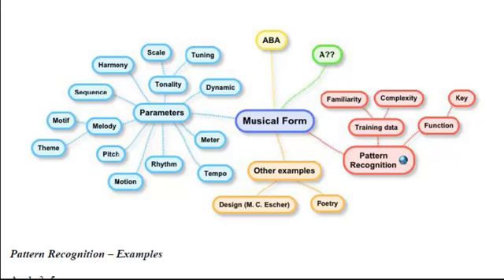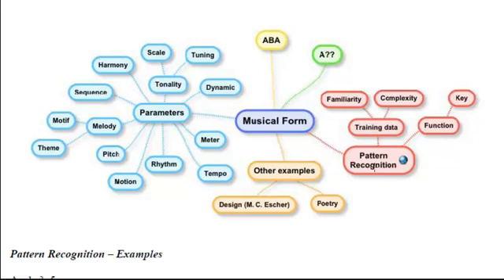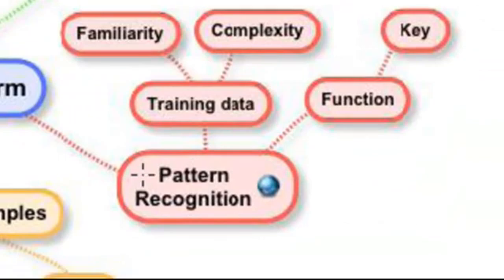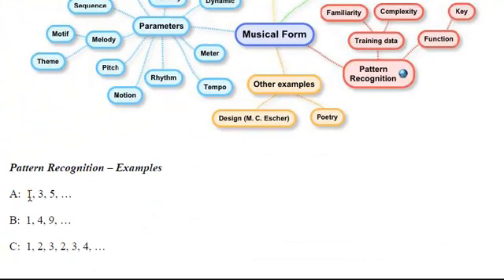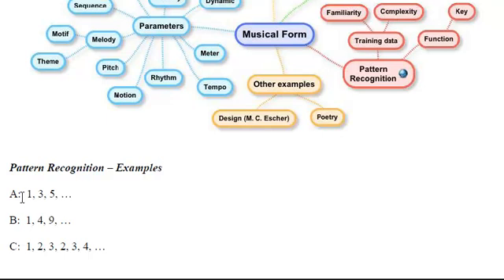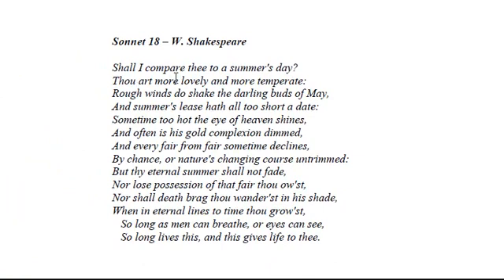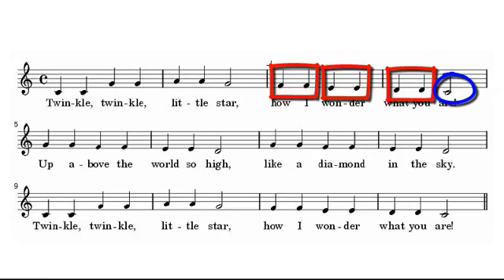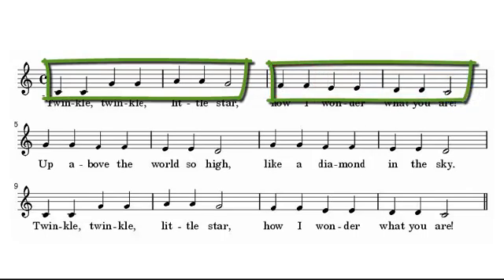Music Appreciation 2 - Pattern Recognition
Music Appreciation 2, Summary of Lesson 2: Pattern Recognition in music. Created for the St. Paul Institute Irving TX.